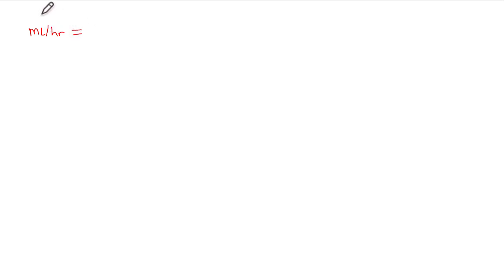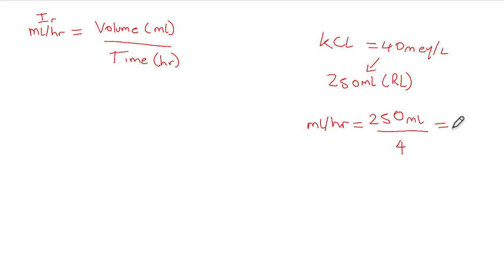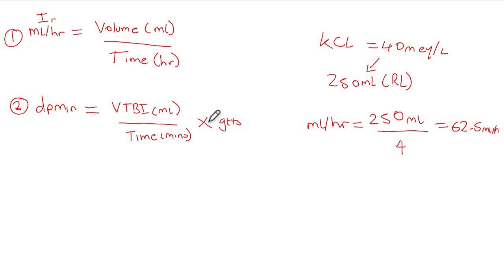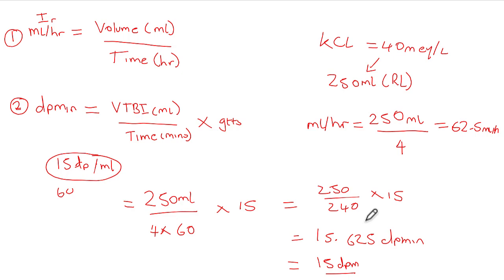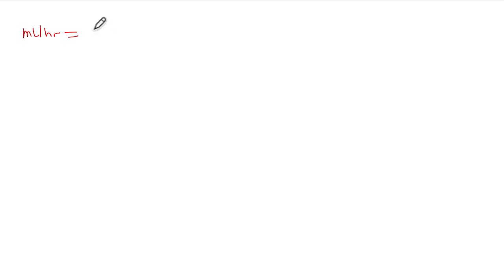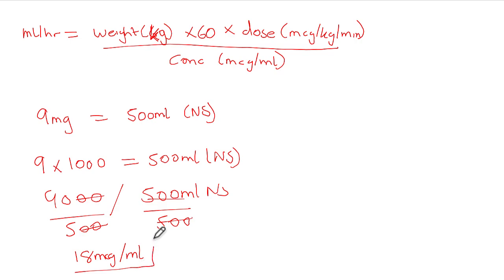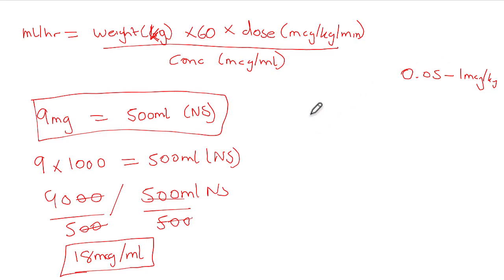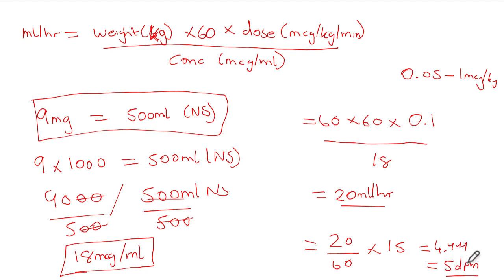Fluid calculations (Infusion pump)(updated 2025)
Mk's Medical review on Infusion pump/fluid calculations